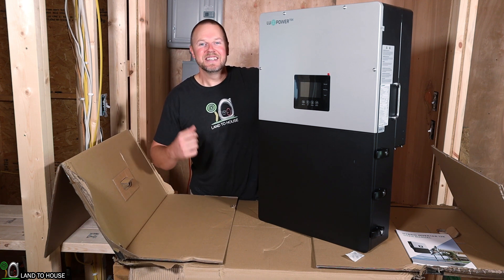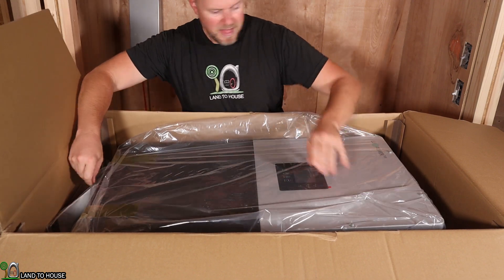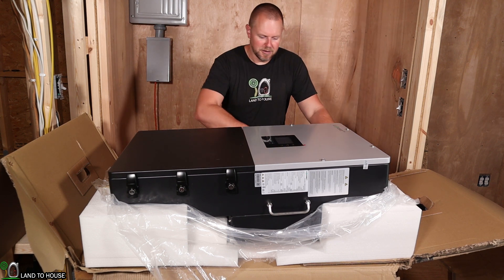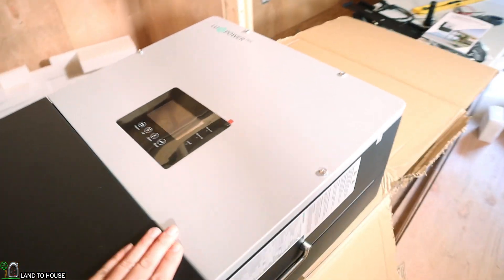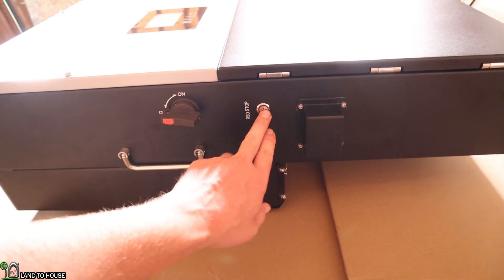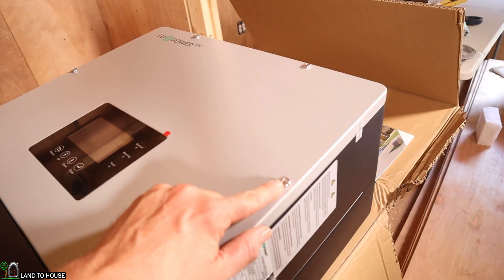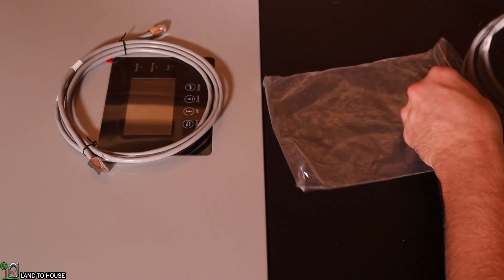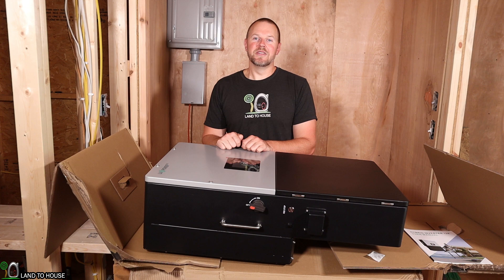Lux Power EG4 18k Hybrid Inverter Overview - Awesome Machine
This is the Lux Power Tek 18k hybrid inverter. This unit has so many features I dont even know where to start. High Quality cooling fans make this unit quiet with power output less than 6kw. Three MPPT charge controllers allow up to 18,000w of solar input. The 12,000w AC output is pure sine wave and can allow mismatched loads on each of the two legs of 120v output. This inverter works with both grid tie and off grid uses. Pre installed breakers allow for battery disconnect, Solar disconnect, and Load disconnect. CT clamps are included to allow this unit to connect to the grid and not feed back to the power company.

You might notice this unit has similarities to an EG4 18k. You are right. The Lux Power Tek company manufactures eg4.